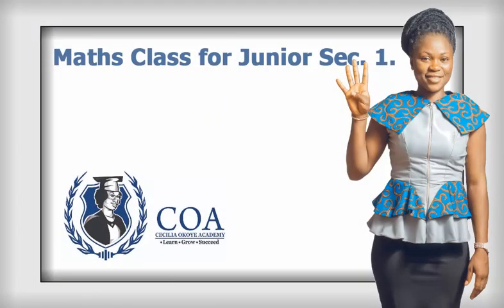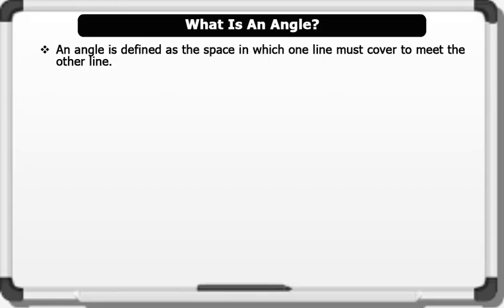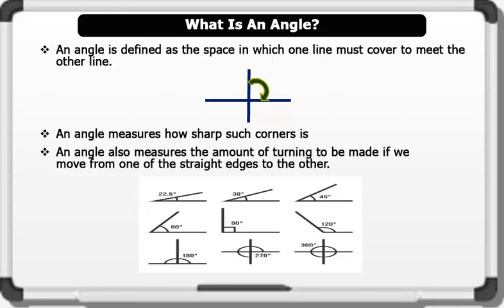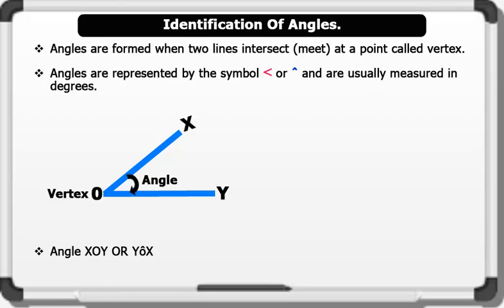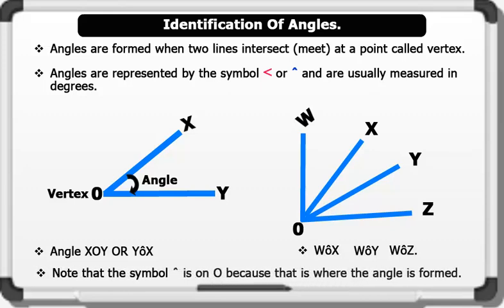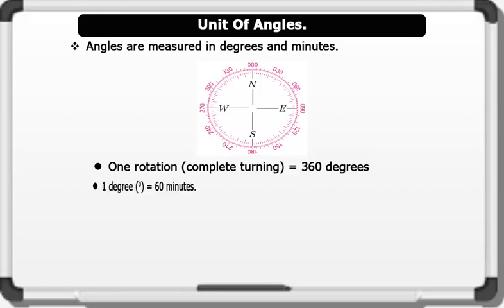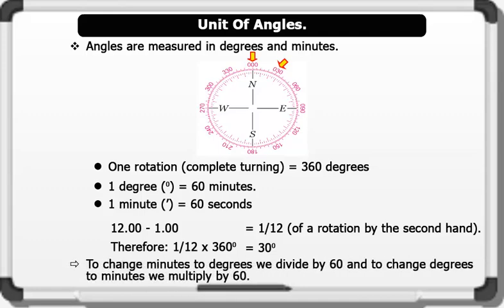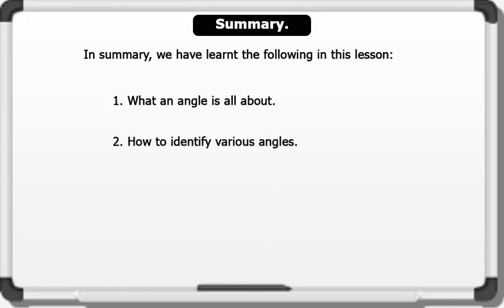JSS 1 Maths Lesson 33 - Angles (1). Like, Share And Subscribe.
JSS1 Maths Lesson 33 Topic - Angles (1).